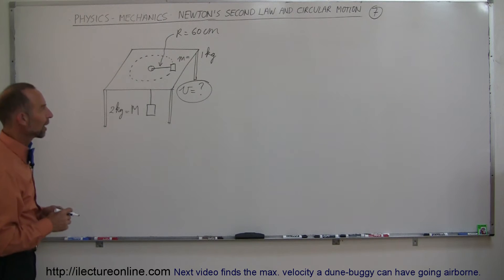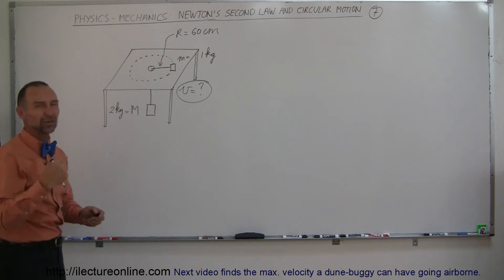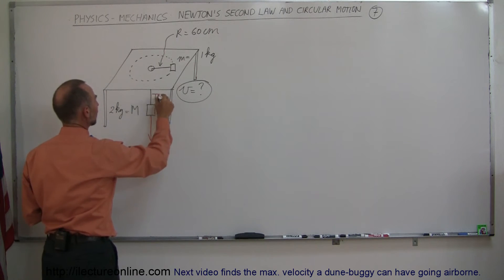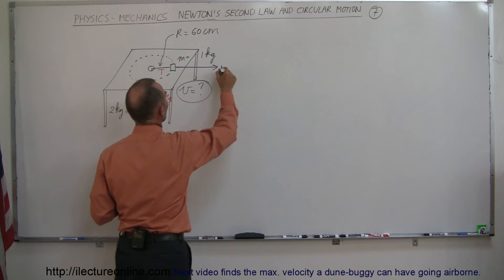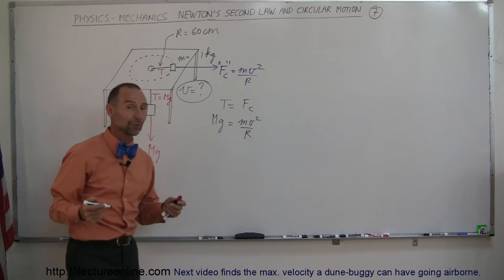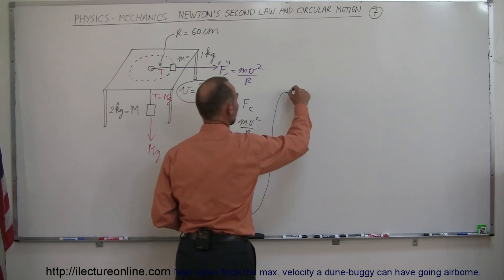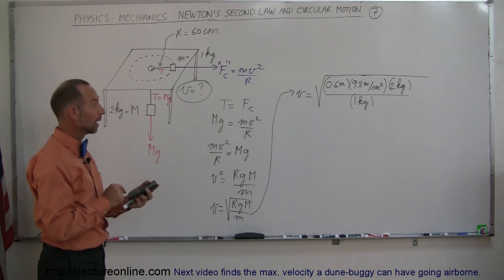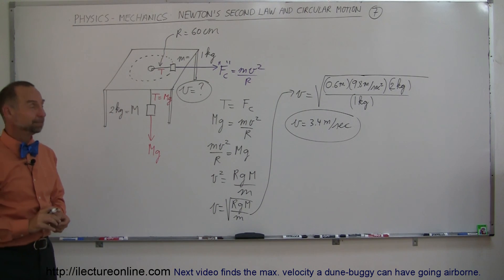Physics 6 Newton's Second Law and Circular Motion (7 of 10) Rotating Puck on Table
In this video I will show you how to calculate the max. velocity needed to keep 2 masses from slipping off a table.